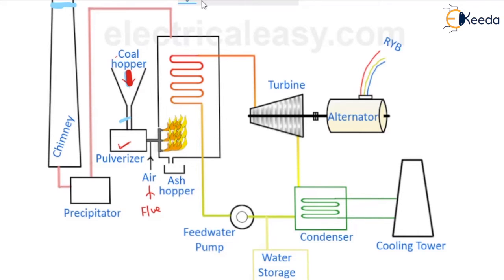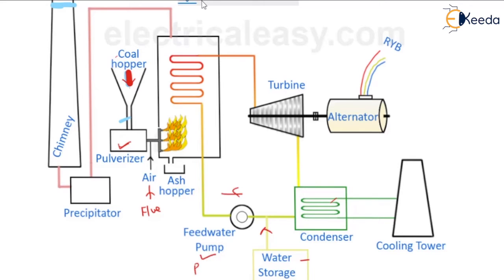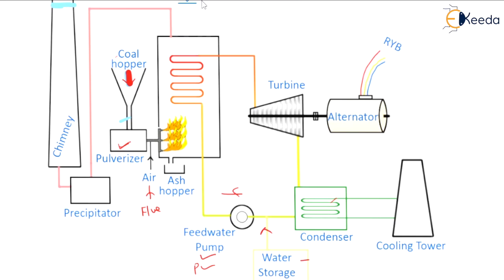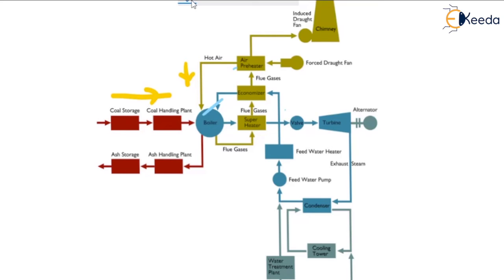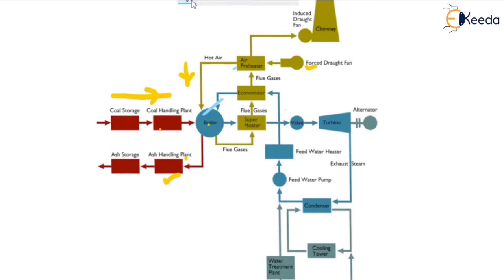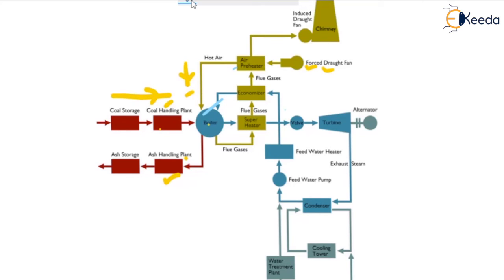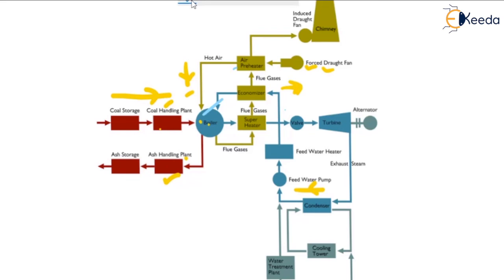Thermal Power Station